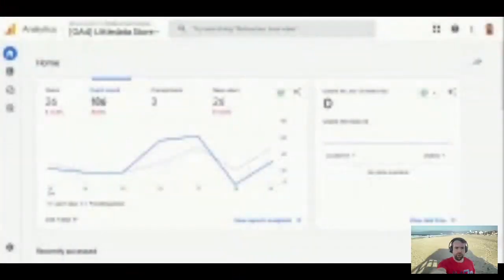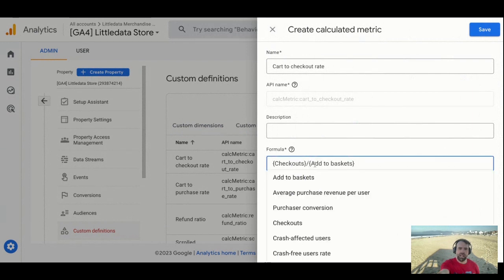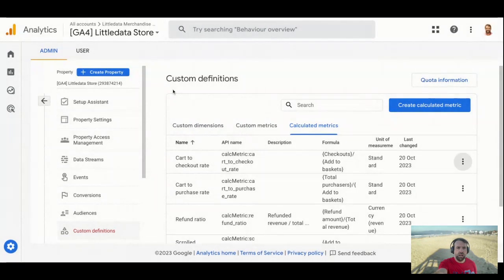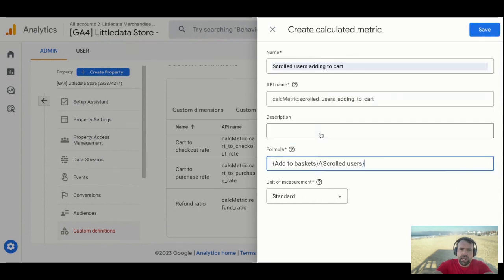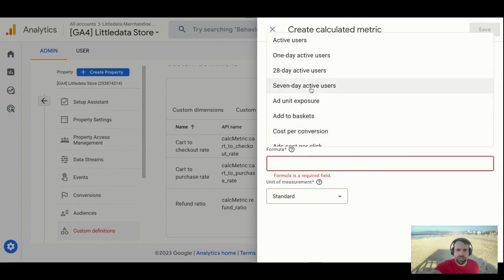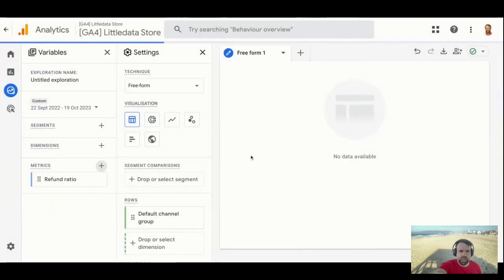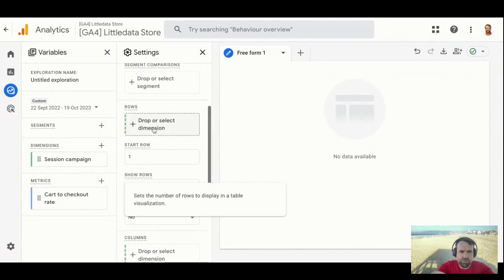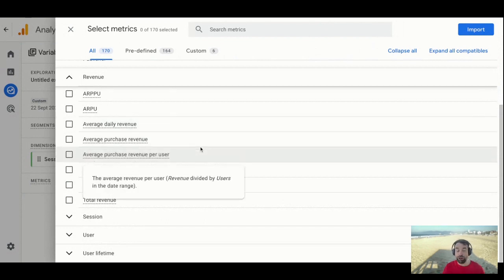Live With Littledata: Google Analytics Newest Feature, Calculated Metrics!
Join Edward Upton, CEO and founder of Littledata, to learn all about Google Analytics' newest feature, Calculated Metrics. 🚀

In this live session from Santa Monica Beach, Edward will take you through:
📊 What Calculated Metrics are
💡 Why you might use them
📈 And how you may use them effectively.